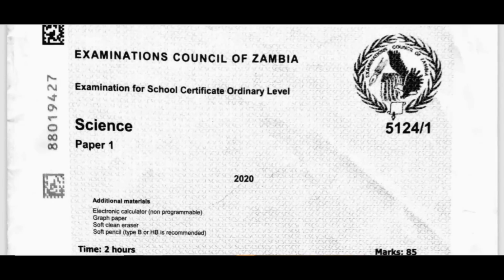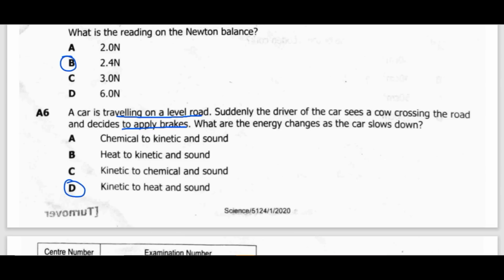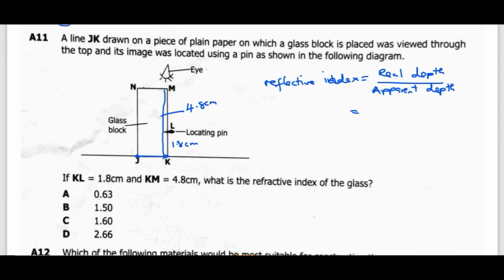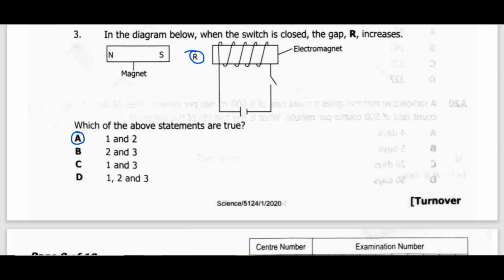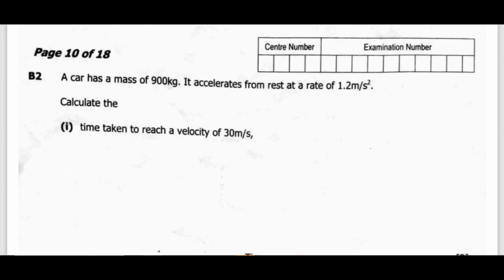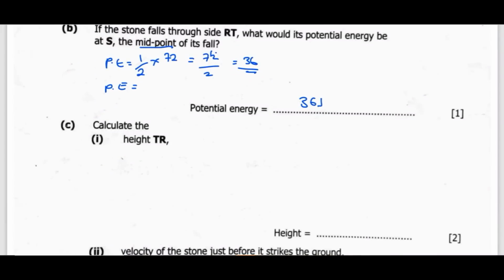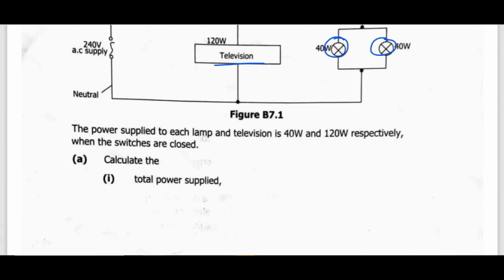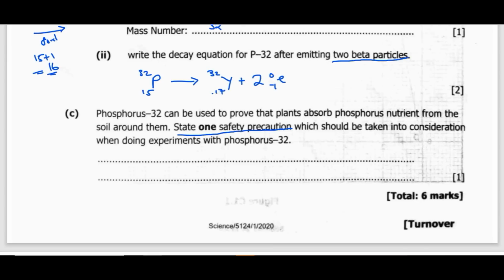Science (Physics) 2020 Paper 1 Revision